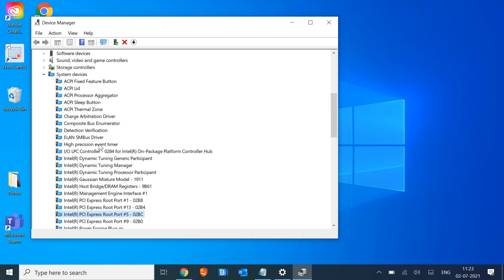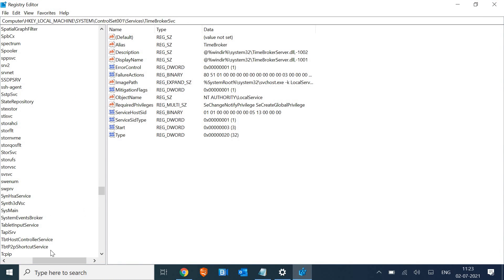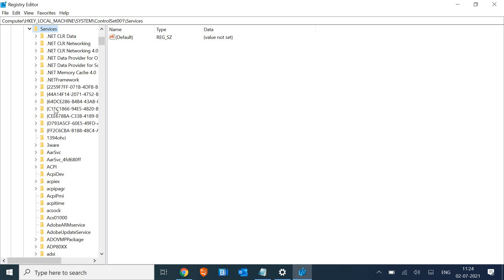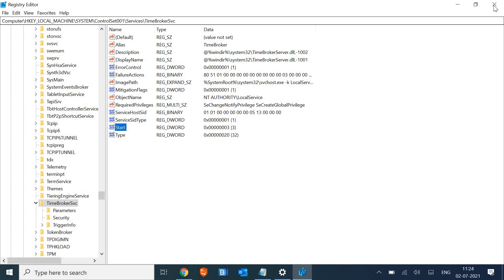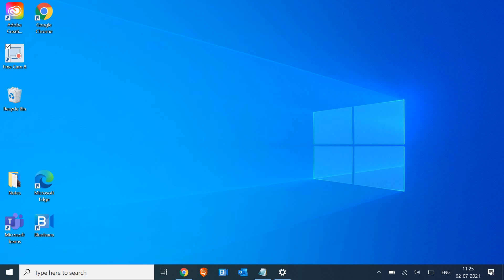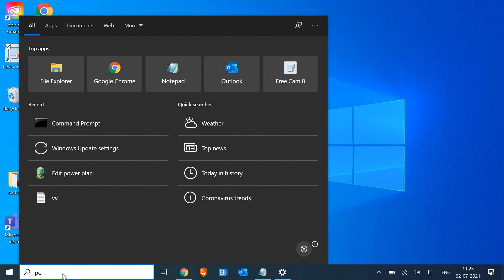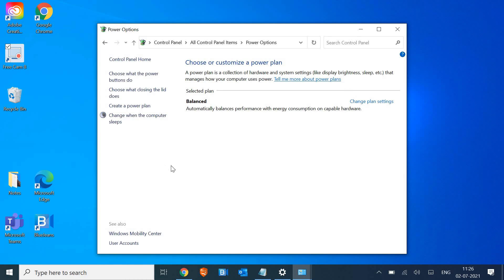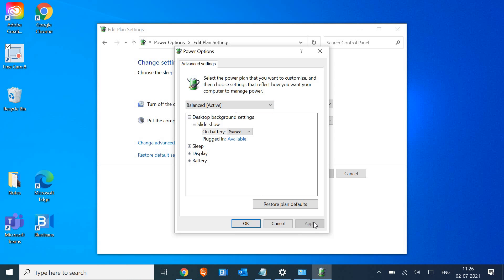How to Fix 100% CPU Usage Windows 10 Fix High CPU Usage & Boost FPS [Latest]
Tips on how to fix high CPU usage or 100 cpu usage windows 10. Not Only fix 100 cpu windows 10 also Boost fps and low GPU usage in windows 10. 100% CPU usage is a common issue in Windows 10. Change High CPU usage by Changing the power settings to balanced or High Performance. Play all popular games without any lag with high performance by boosting FPS.

Commands
net.exe stop “Windows search”
net.exe stop superfetch
sfc /scannow